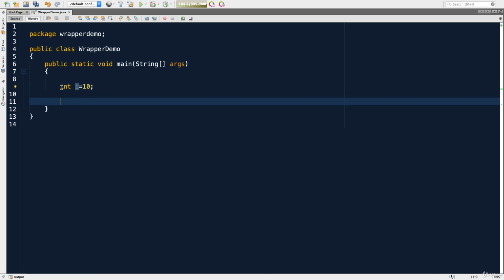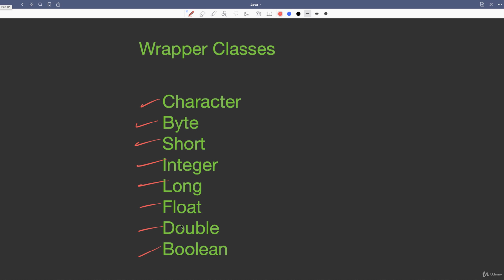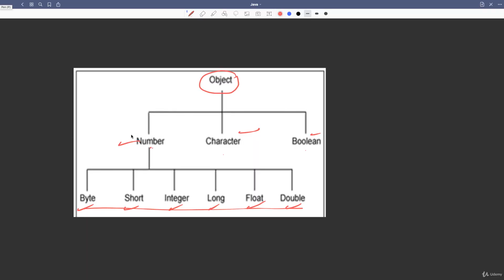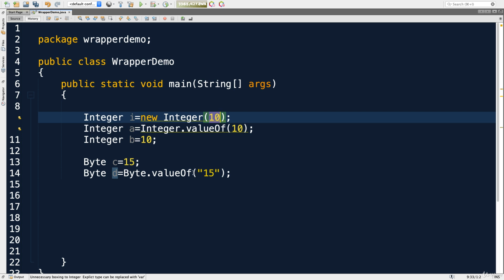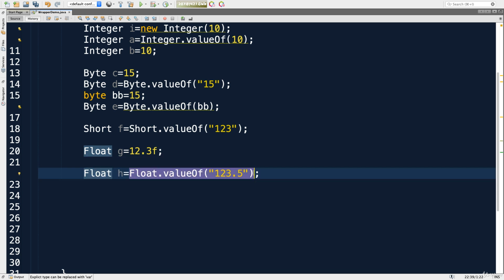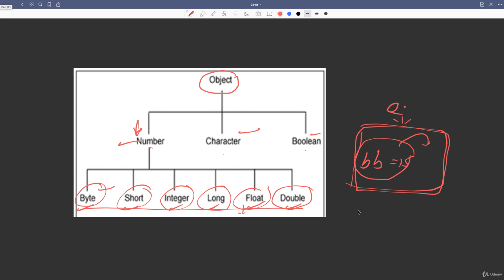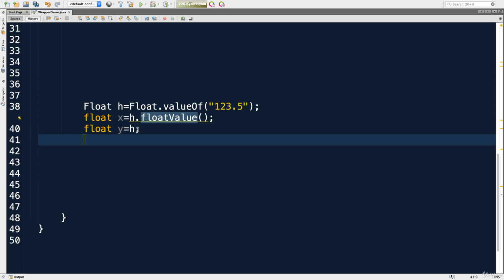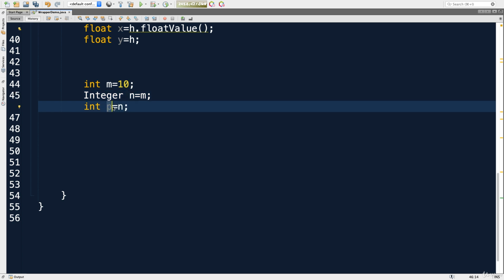2002 Wrapper Classes.mp4